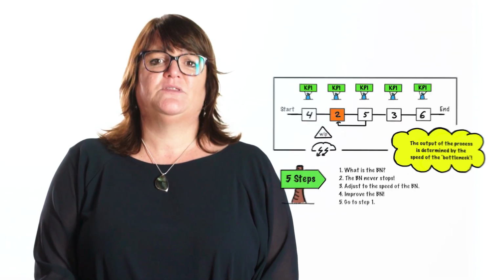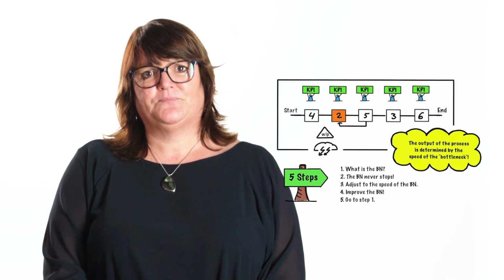Lean Lesson 3 | The Theory of Constraints (ToC) | Optimize Your Flow & Productivity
In this third Lean lesson, discover the Theory of Constraints (ToC) and its essential role in process optimization. 🔍
We explain how to identify your organization’s bottleneck and how to maximize throughput to improve overall performance.

🎯 In this lesson:
- Understand the principles of ToC (Theory of Constraints)
- Identify constraints (bottlenecks) in a process
- Unblock the process and improve flow
- Optimize results and customer satisfaction

💡 This video is part of our “Lean Lessons” series, created by The Lean Six Sigma Company to help you develop your skills in Lean Management and Continuous Improvement. This is the last of our free lessons. In total we have 14 lessons.